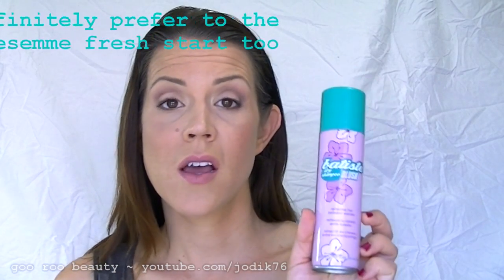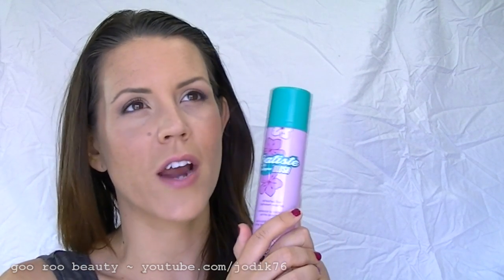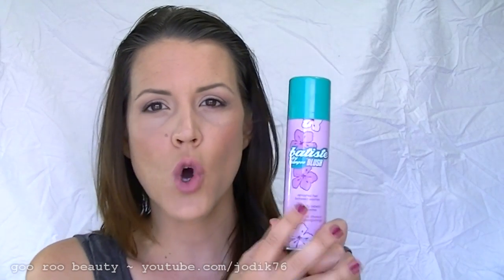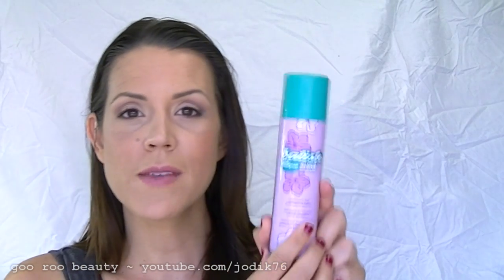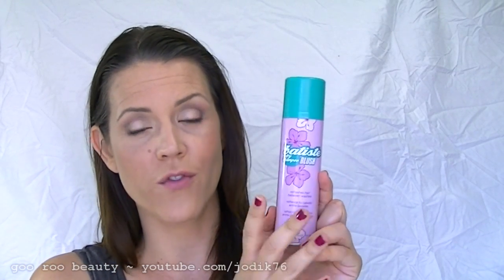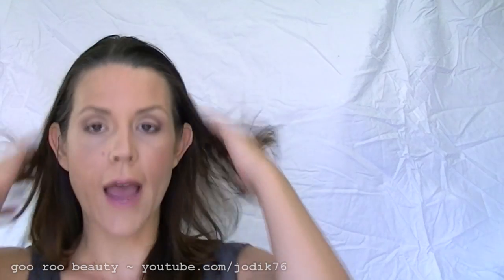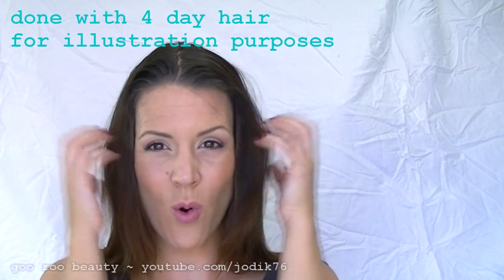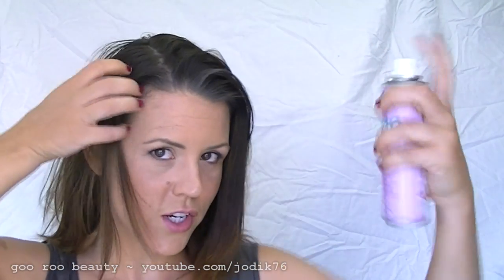Batiste Dry Shampoo: Demo & Discussion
I show you how to use Batiste and how much of a problem the white powder is for brunettes. I prefer this Batiste Dry Shampoo to any other drugstore dry shampoo I've ever tried including Pssssst, Klorane, Tresemme & Lee Stafford.